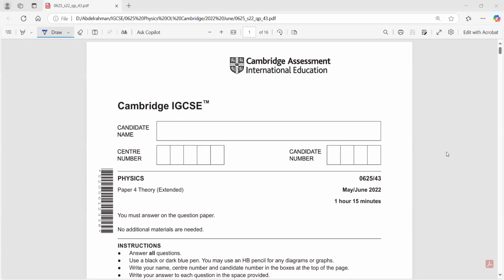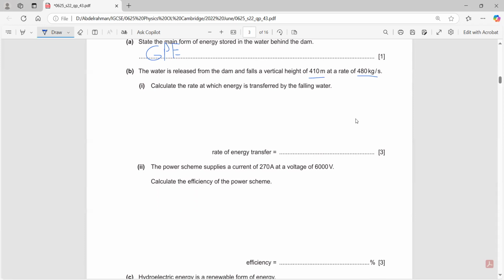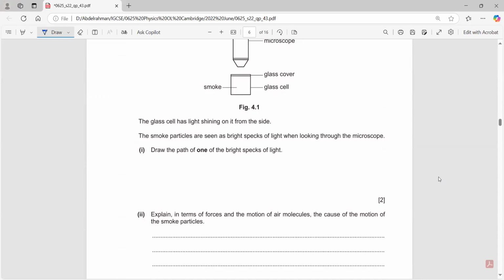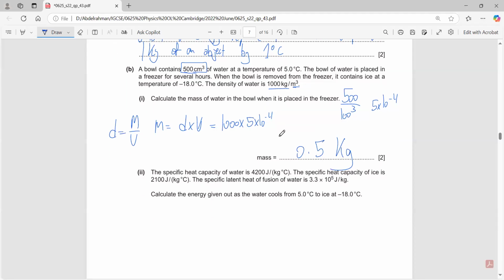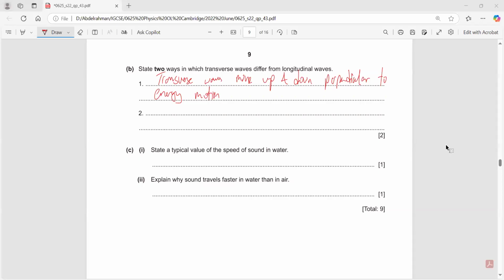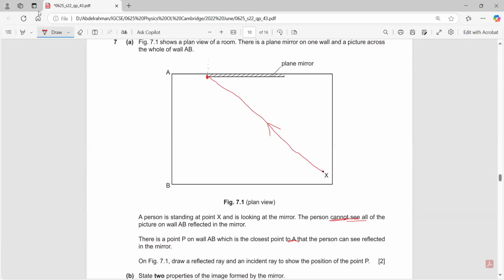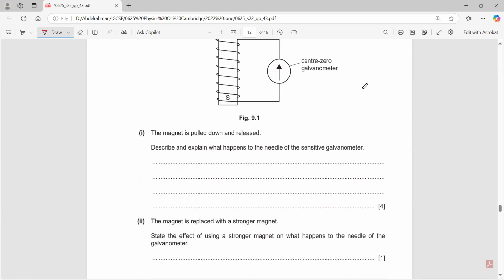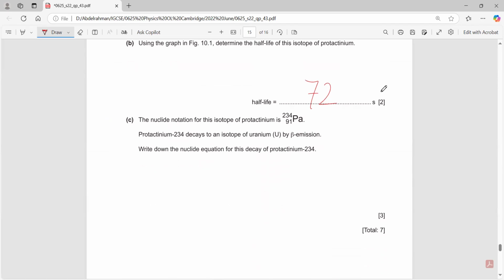IGCSE Physics 0625/43/M/J/22